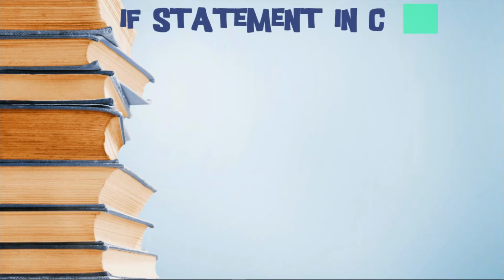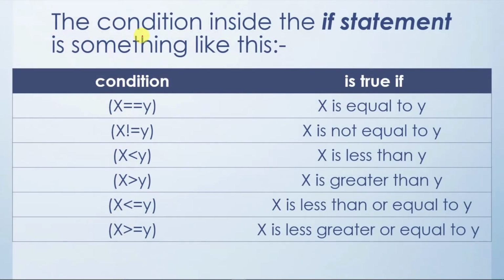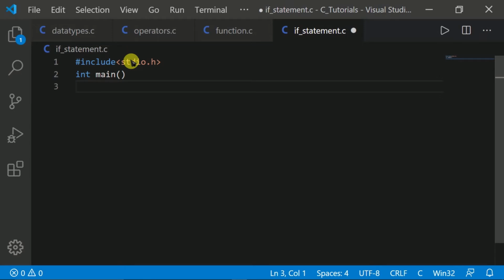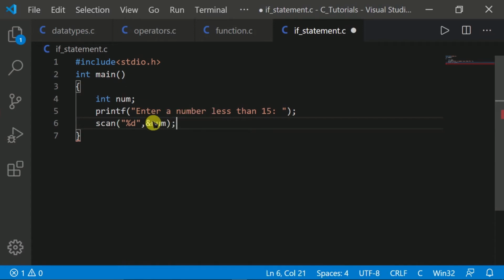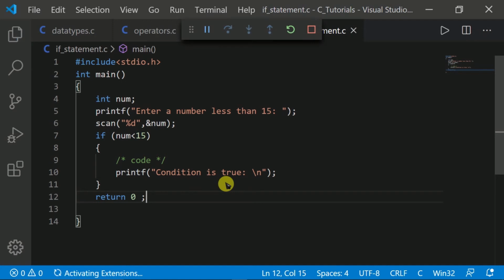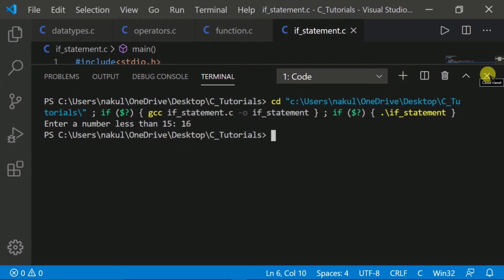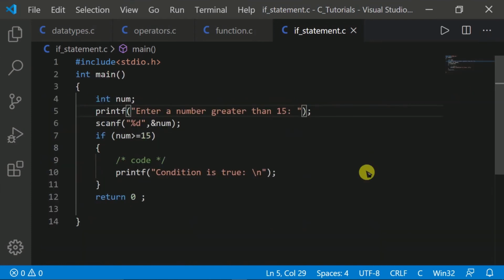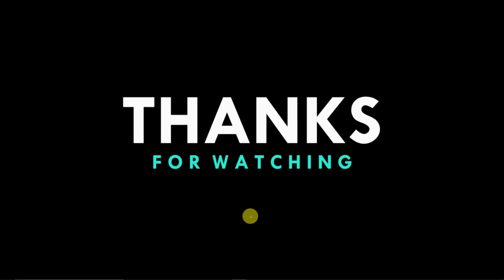#13 if statement in C language. C programming Tutorial.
In C language if statement is a part from the important topics in C.
And in this video we'll cover if-statement with flowchart and program.

I the previous video we had learned about the Functions in C, if you didn't watch the video so link is

🔳 Keep your eyes👁‍🗨 on this video till the end.